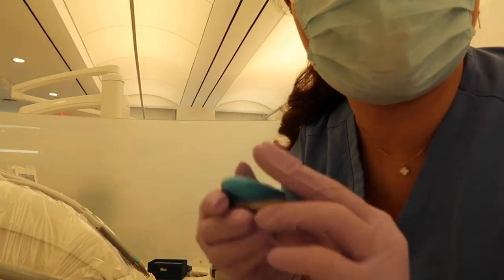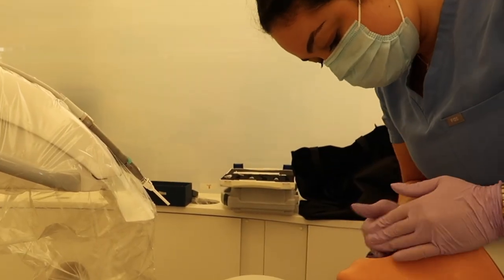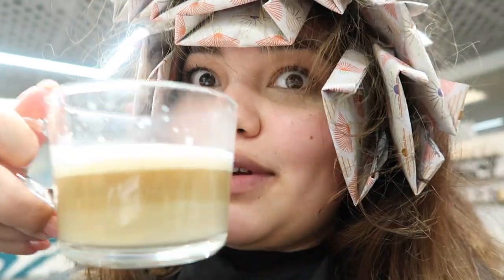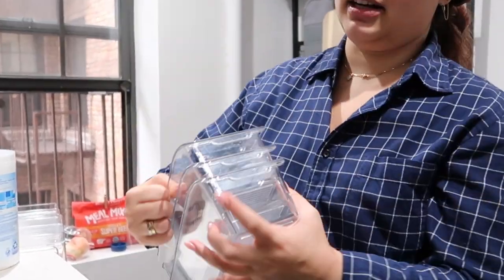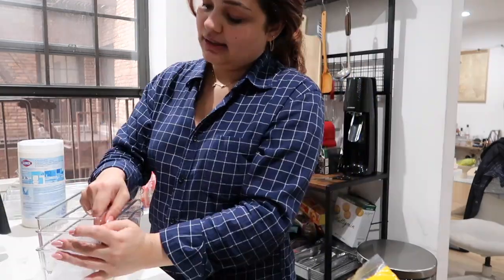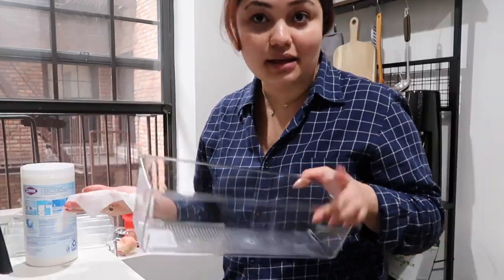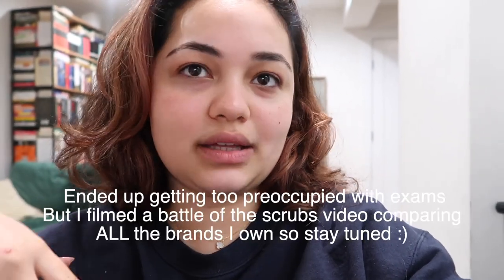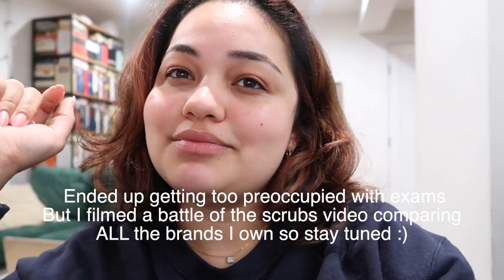anterior crown preps, exams, organizing, new hair - week in dental school vlog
Surprise surprise it’s another vlog from October that I’m just now posting. But on a slightly brighter note than the last vlog, here’s a more balanced look at some days in dental school

LUXURY performance scrubs started by YouTube's own Kristina Braly
CODE: Madina for $$ off!

Study for the DAT - the BEST, most affordable resource
Code: SmilesPending

Members Only Scrubs
Code: MOxMadina